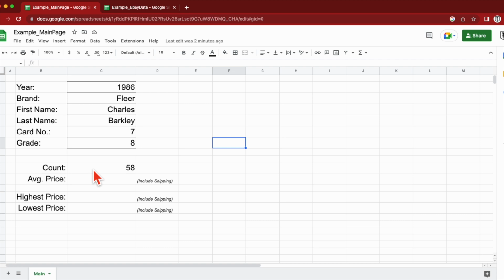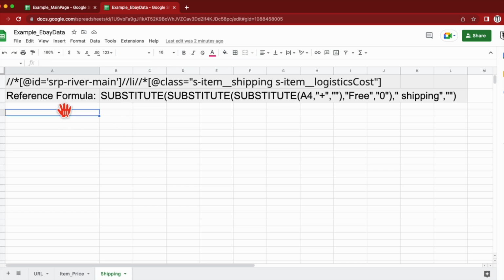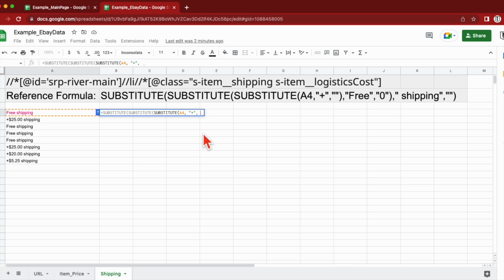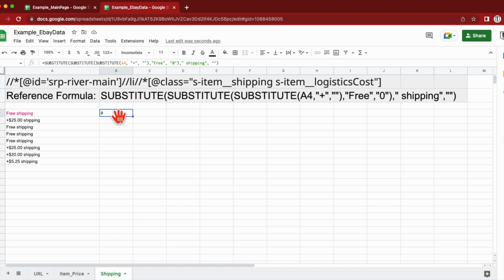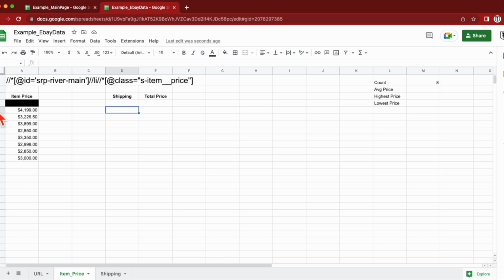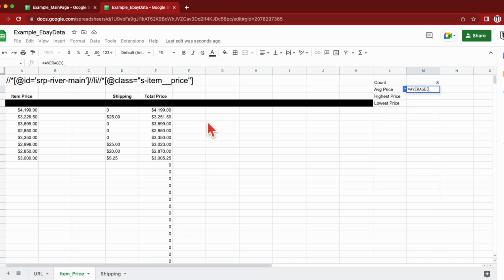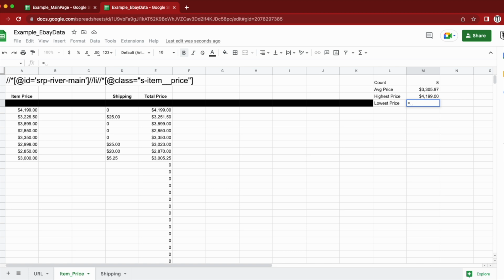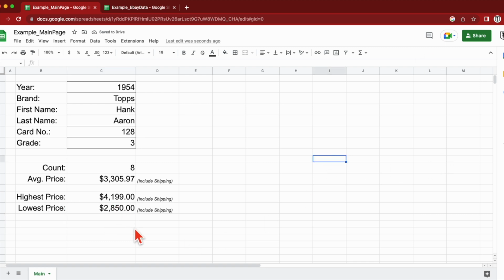Scraping eBay Sold Item Data for Maximum Savings or Profits (Part 3 - Shipping Costs)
Unlock the secrets of eBay sold items data with our step-by-step IMPORTXML tutorial video series and take your buying/selling game to the next level.

XML & Google Sheets Formula - Unfortunately YouTube wont allow certain keyboard characters to be posted in the description of our videos.  Therefore we've added the XML & GoogleSheet formulas to the bottom of a blog post on our website. URL

⚾ Post-War HOF RC Videos
⚾ Pre 1980's HOF Decades Player Run Videos
🏀 Top 75 NBA Team RC Videos
🏀 1986-87 Fleer PSA 8 HOF RC Videos
🏈 HOF QB RC Videos
🏈 HOF QB Decades Player Run Videos
⛳️ HOF Golf RC Videos
⛳️ Vintage (Pre-War) Golf Videos